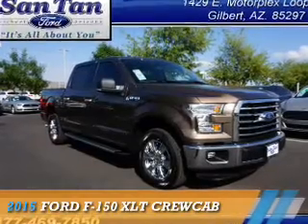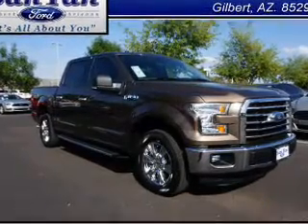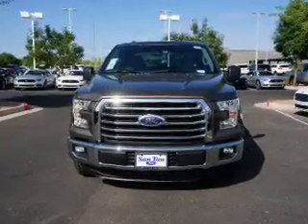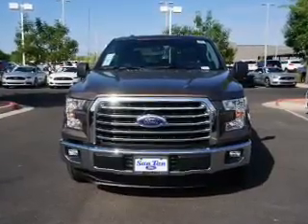2015 Ford F-150 151408 - Gilbert AZ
Year: 2015
Make: Ford
Model: F-150
Trim: XLT CREWCAB
Engine: 5.0 liter 8 cylinder
Transmission: Automatic
Color:
Mileage: 0
Address:
VIN:1FTEW1CF7FKD19421